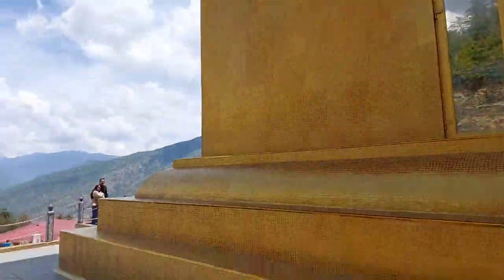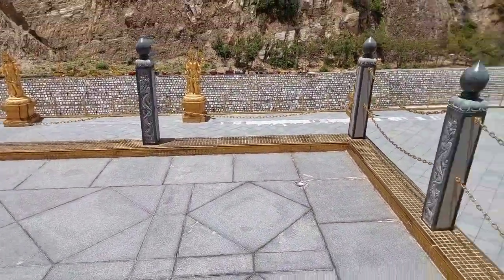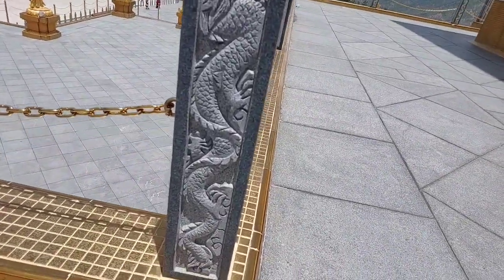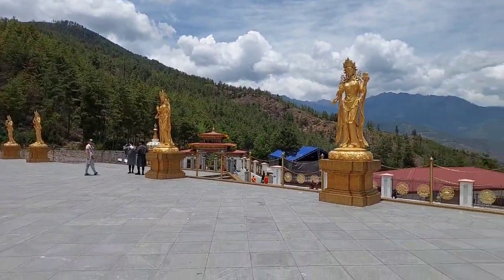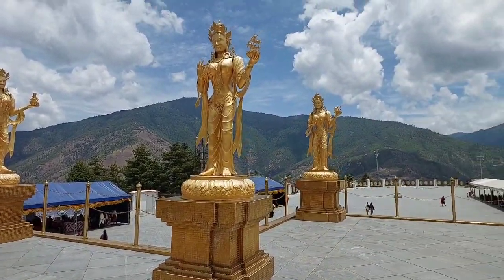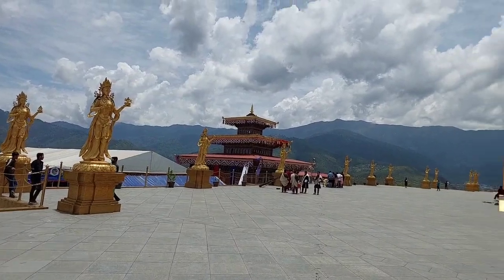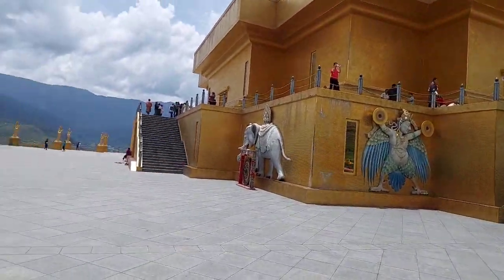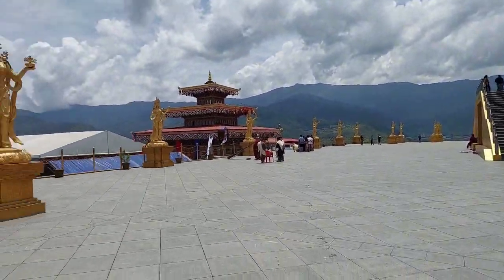Views At 177 Ft Tall Dordenma Buddha Statue In Thimphu With 108 Yogini Statues Around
cpdiaries